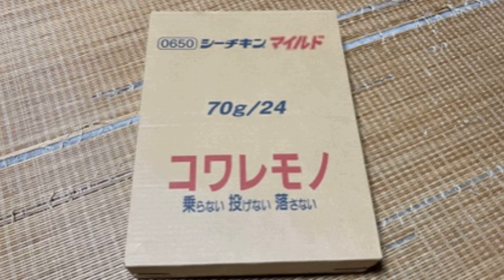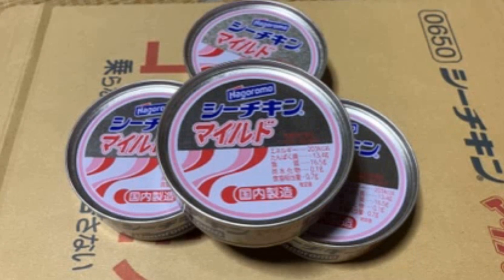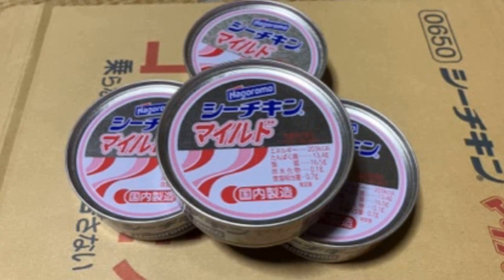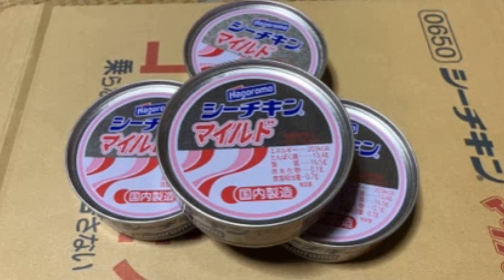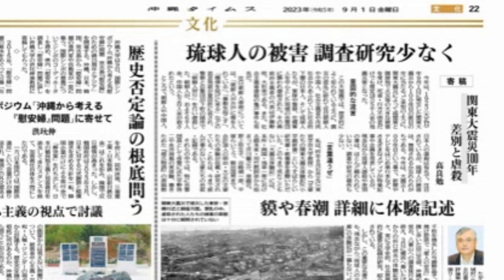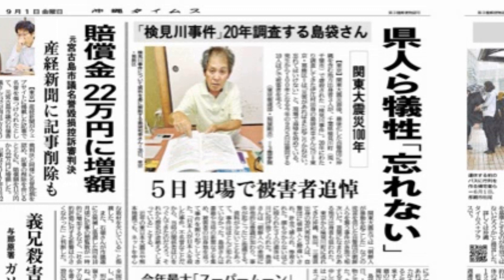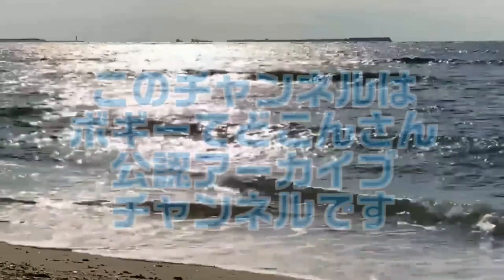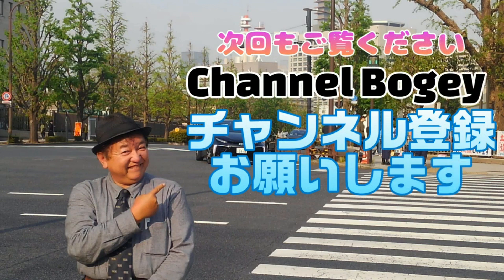沖縄の新聞は何を伝えたか？ ボギー大佐の言いたい放題 2023年09月01日 21時頃 放送分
2023年09月01日(金)21時放送の ボギーチャンネル です。

本日の放送は 関東大震災 から100年目の今日、沖縄の新聞は何を伝えたか？についてです。詳細は動画をご覧ください。ＭＣ

ボギ－チャンネル公認Twitterです。

沖縄の真実を伝えるボギーチャンネルは毎日21時からツイキャス放送中。